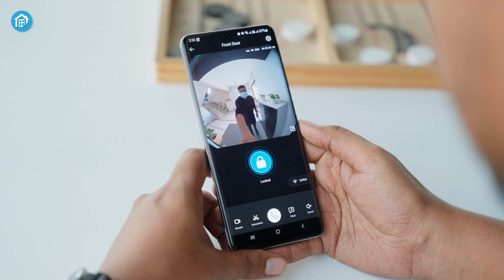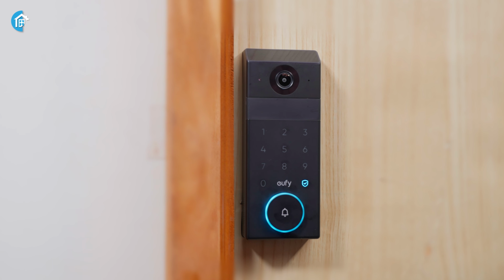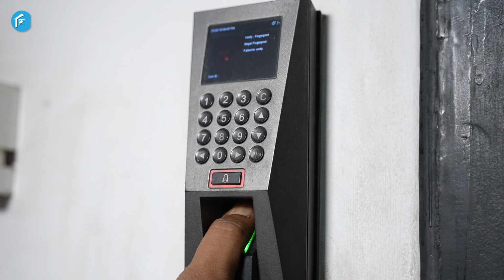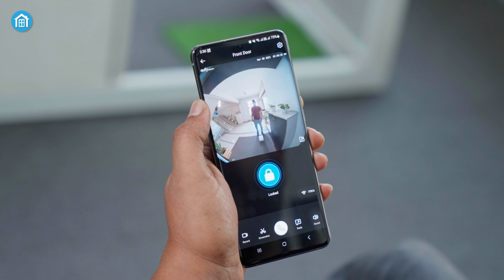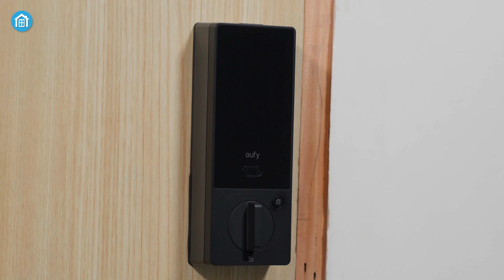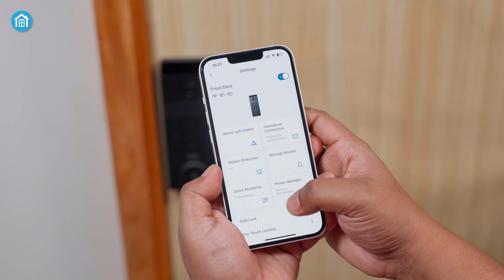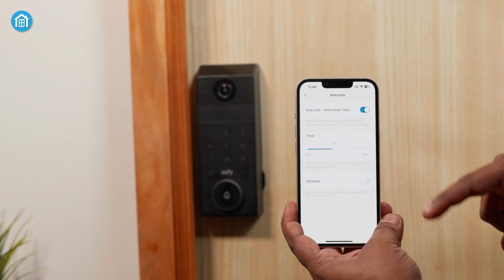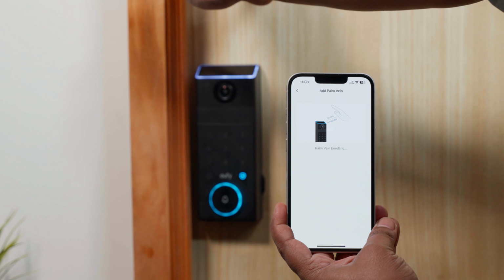eufy FamiLock S3 Max Review - The Smart Lock That Does It All!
Keys go missing, fingerprints can be unreliable, and old-school locks just don’t measure up to modern security needs. That’s where the eufy FamiLock S3 Max steps in, offering a smarter, more convenient way to secure your home. Featuring advanced palm vein recognition, this lock promises quick, accurate, and hassle-free access. On top of that, it’s packed with robust security features designed to give you total peace of mind. We got our hands on the FamiLock S3 Max to put it to the test. Let’s find out if it truly lives up to the hype!

eufy FamiLock S3 Max (Purchase Link):

***Intro, Outro & Animation Credit:
10.Studio